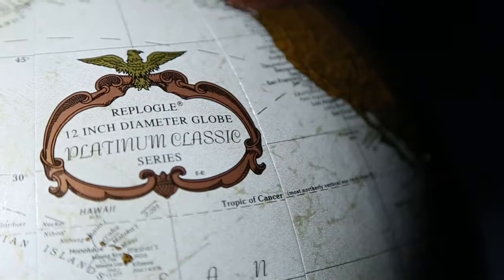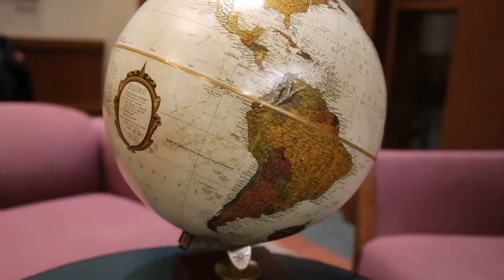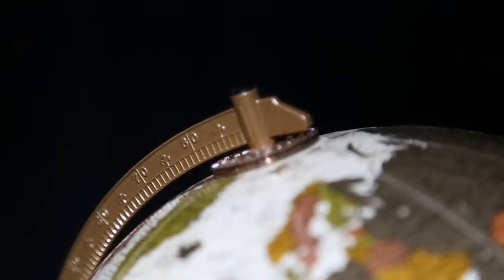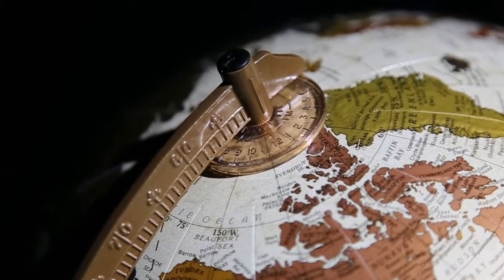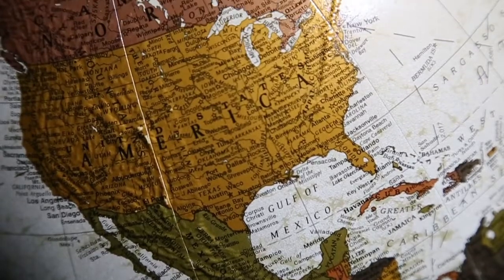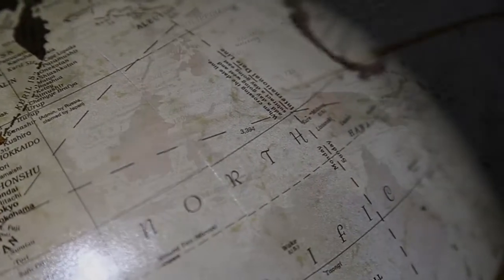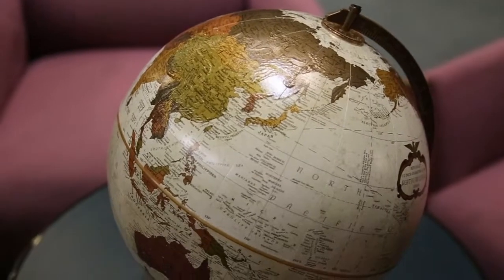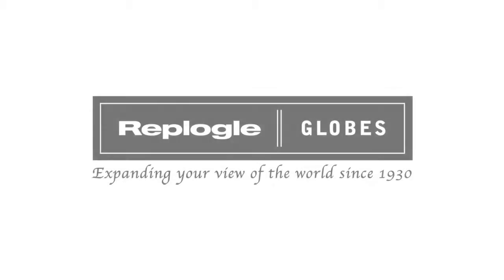Replogle Northwoods Desk Globe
The Northwoods Desk Globe by Replogle Globes.  Spin this globe and land where you will as you explore different locations from your home or office.  Features a unique bronze metallic globe mounted atop a rich walnut-colored base with die-cast, calibrated semi-meridian.
Globe Ball Diameter: 12" - Overall Dimensions: 13" W x 12" D x 16" H
Proudly Made in the USA.